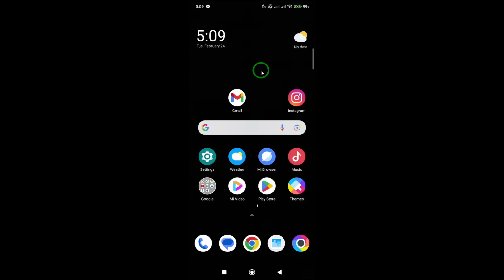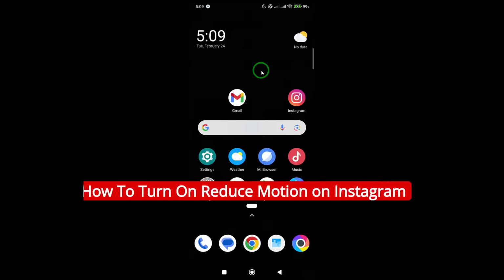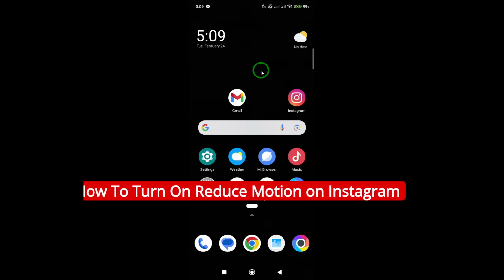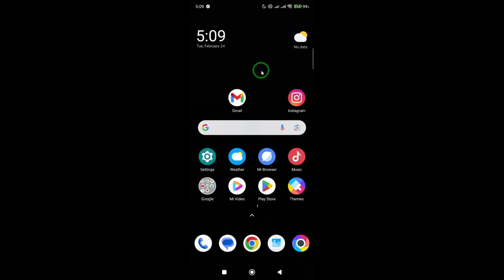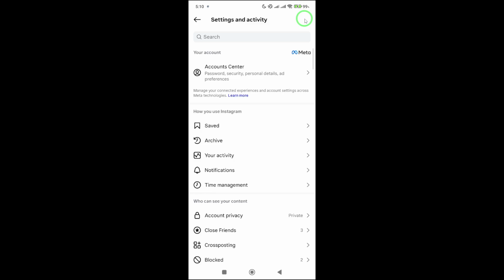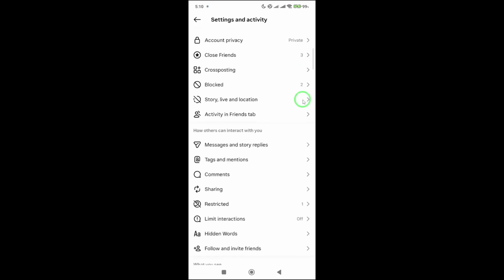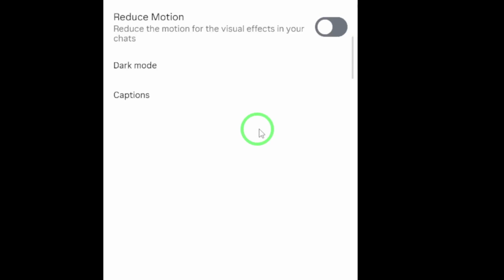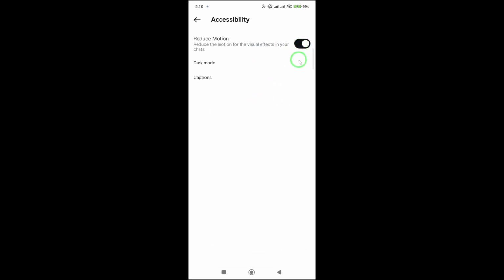How To Turn On Reduce Motion on Instagram (Updated)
Learn how to turn on Reduce Motion on Instagram (Updated). This quick guide shows you how to enable accessibility features for a smoother, less motion-heavy experience on the app.

Reduce motion can help reduce screen movement and animations, making the app easier on the eyes and potentially improving performance on older devices.

1. Open the Instagram app

2. Go to your profile

3. Tap the ☰ menu in the top-right corner

4. Scroll down & Tap Accessibility

5. Toggle on Reduce motion-
Timeline:
00:00 Start
00:12 How to do it
01:05 End